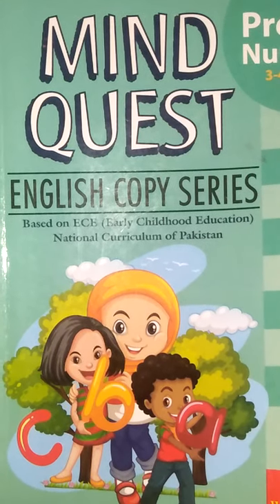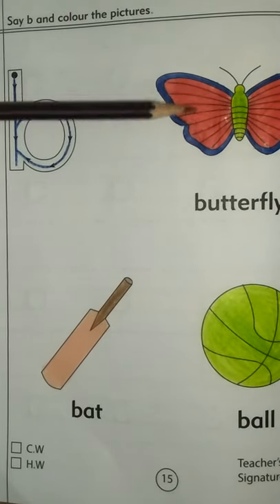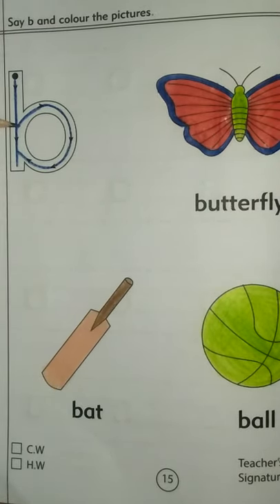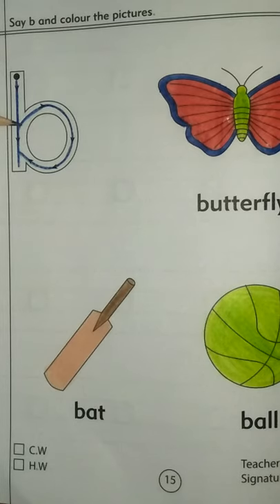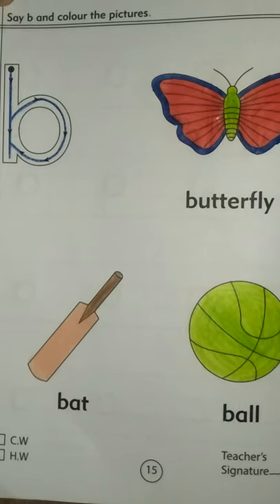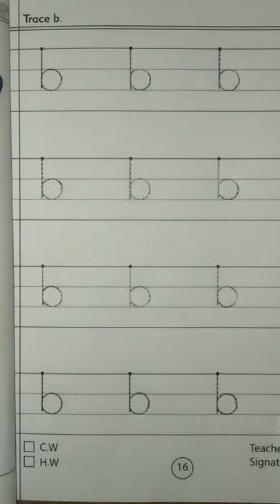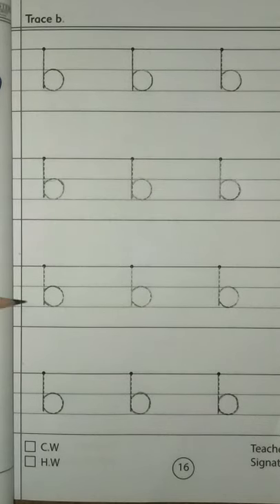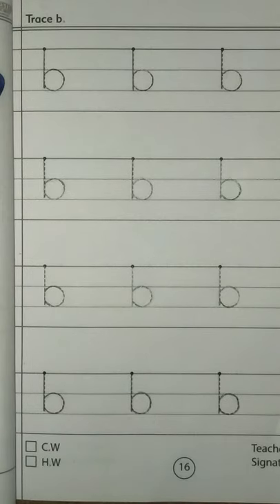MISS KULSOOM CLASS:MONTESSORI NEW PEARLS GRAMMAR SCHOOL (ENGLISH COPY SERIES)